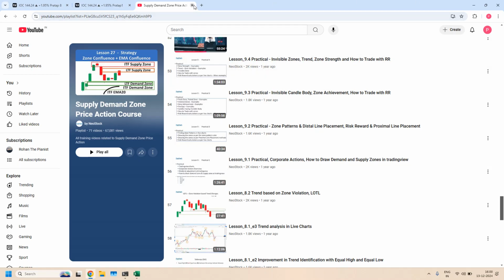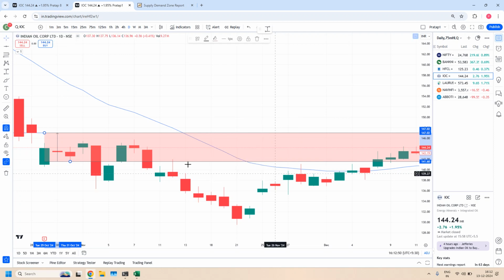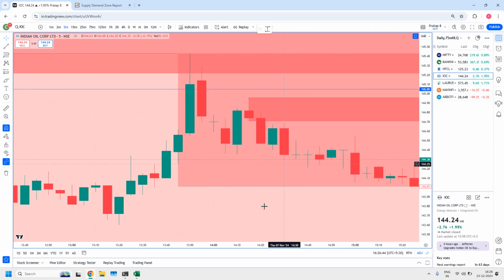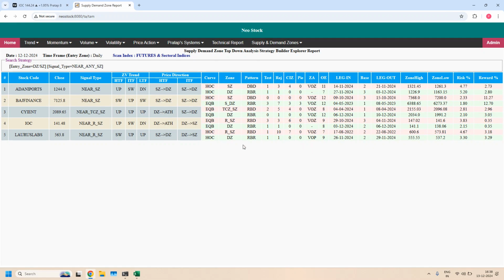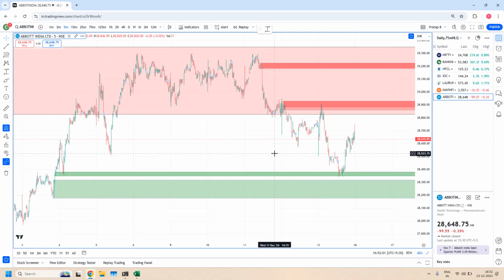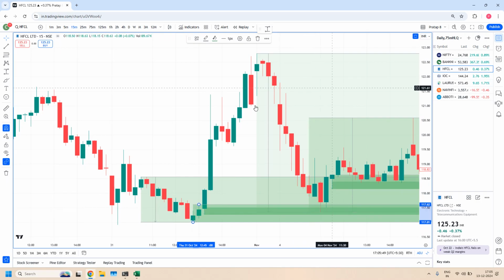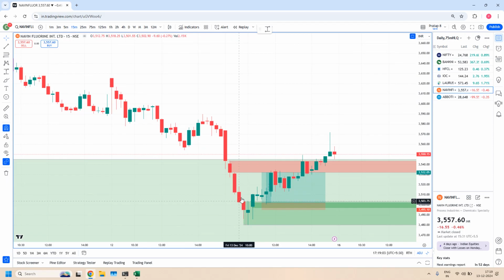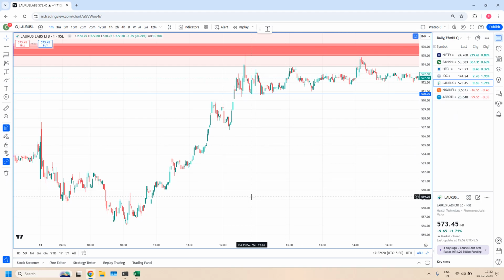High Liquidity (HLQ) Demand & Supply Zone Analysis (13-Dec-2024)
[ 00:00:01 ] 1. Finding Hidden Zones as per Dynamic View Concept (IOC Example)
[ 00:47:30 ] 2. How Price Action clues help us exit the trade just before the price reaching the target (ABBOTINDIA Example)
[ 01:03:54 ] 3. How the Origin helps in finding the right entry when multiple nearby order flows (HFCL Example)
[ 01:21:39 ] 4. Dynamic Finetuned Zone (NAVINFLUOR Example)
[ 01:26:19 ] 5. How Pierced Zones can also help us in finding the Hidden Zones (LAURUSLABS Example)